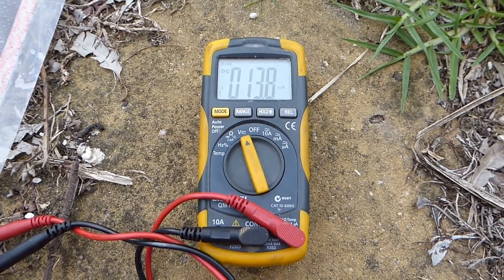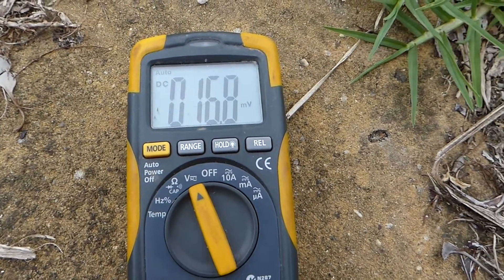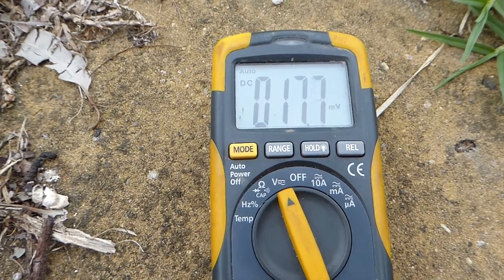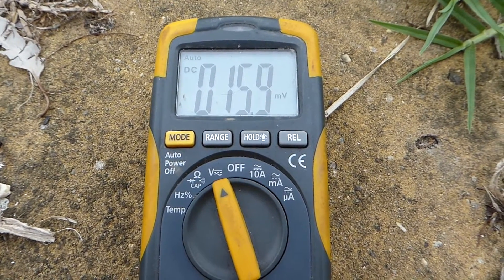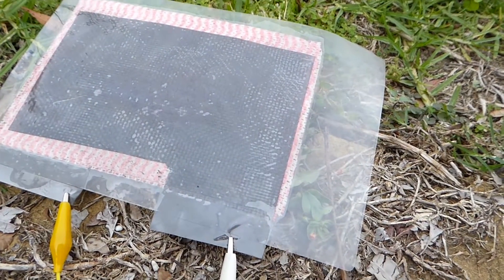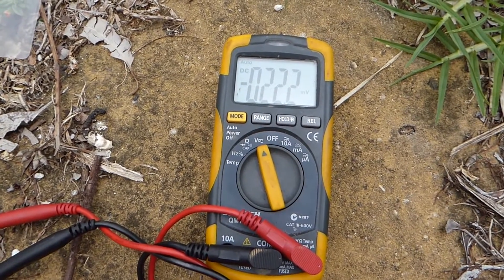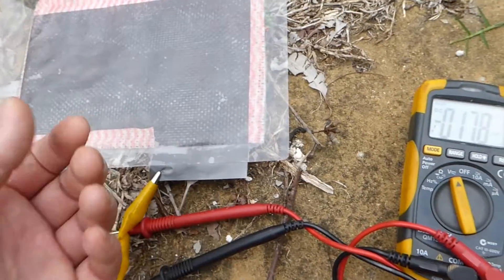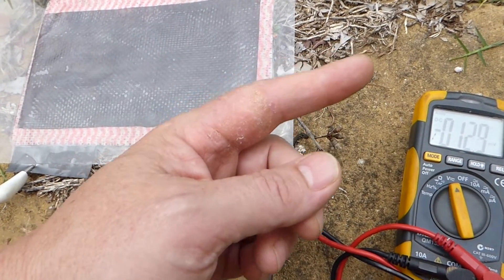Graphite/ graphene Cell collecting solar radiation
This is something I noticed while testing the output.